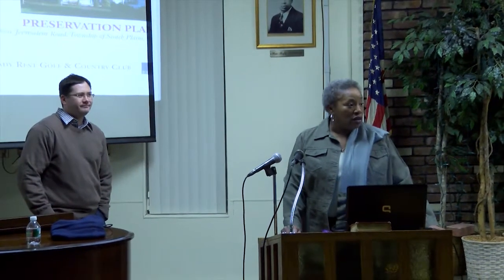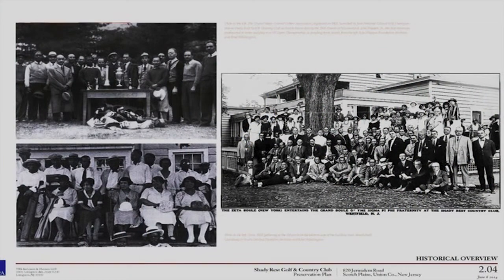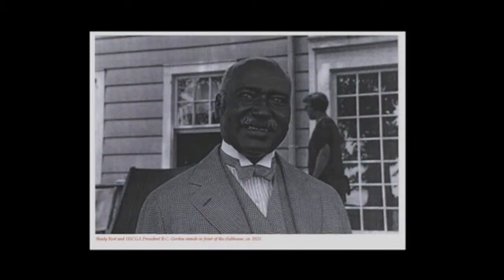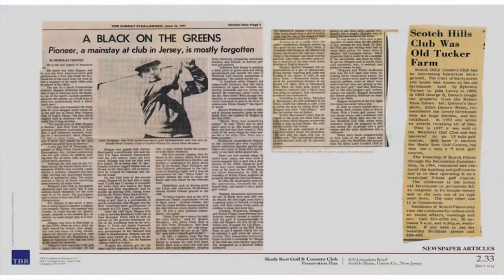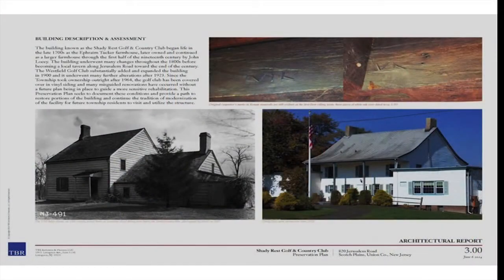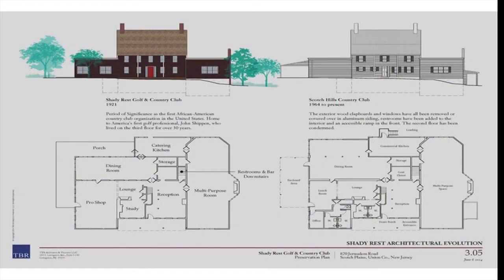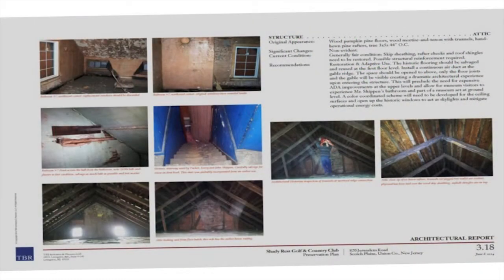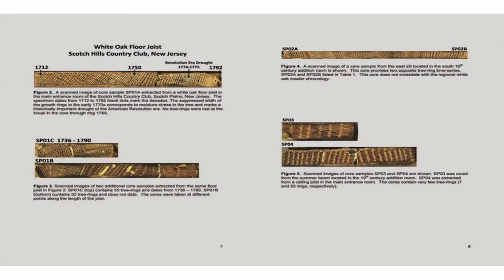Shady Rest Restoration Presentation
Presentation given by Barton Ross detailing the restoration project of the Shady Rest Country Club, in Scotch Plains, NJ.

Filmed at St John's Baptist Church, 2387 Morse Ave, Scotch Plains.